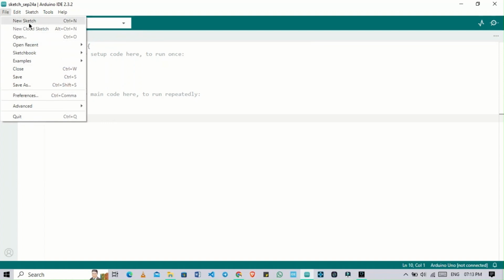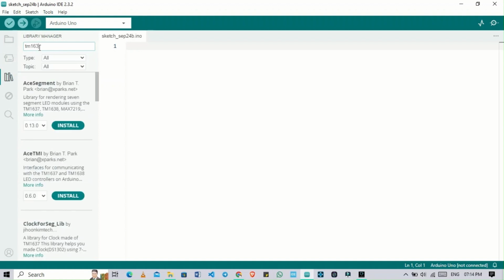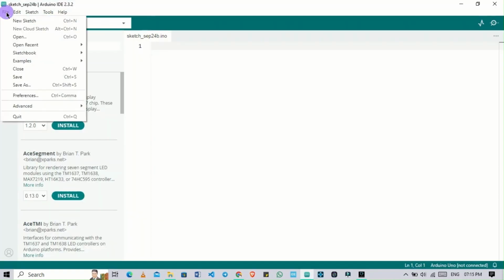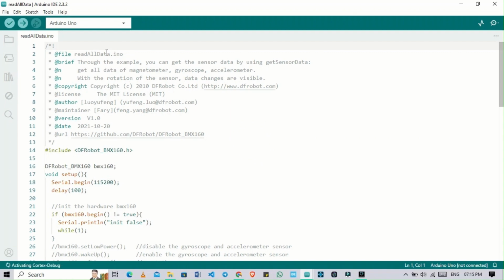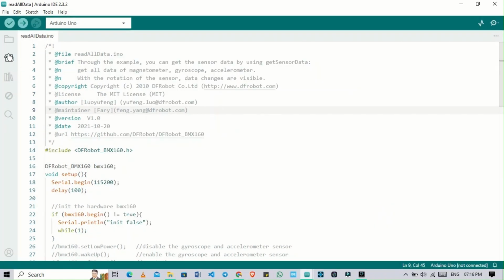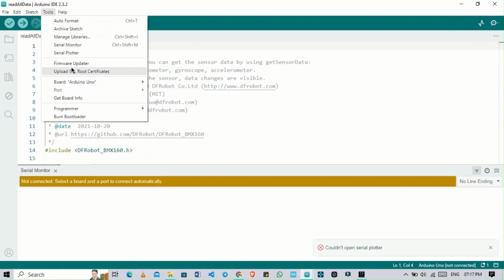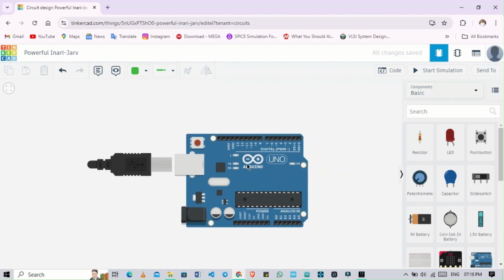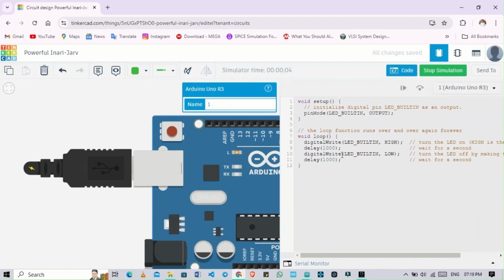How to use an Arduino IDE basic of Arduino IDE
In this video, you will learn how to use an Arduino IDE/basic Arduino IDE.

Electronics Studio